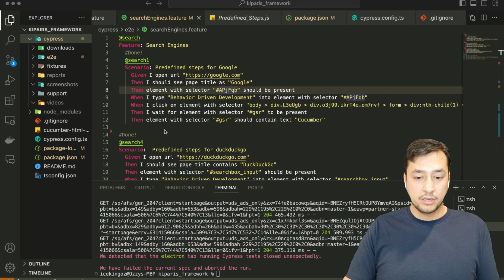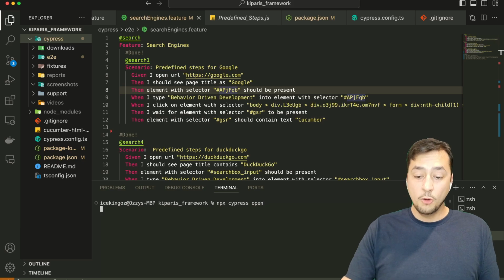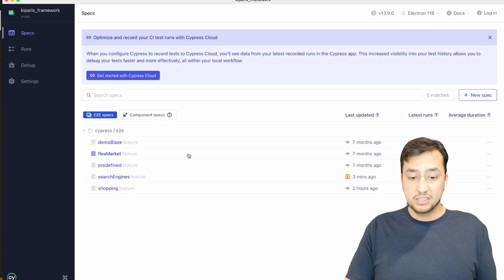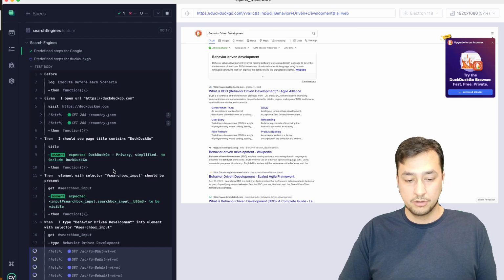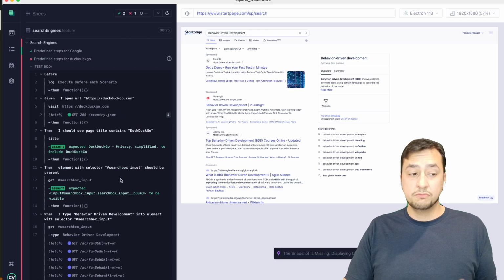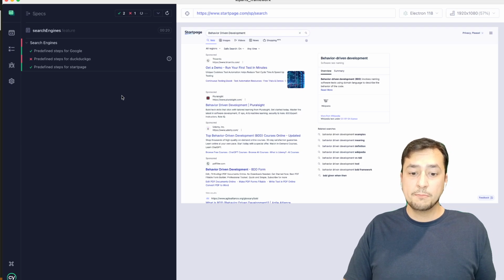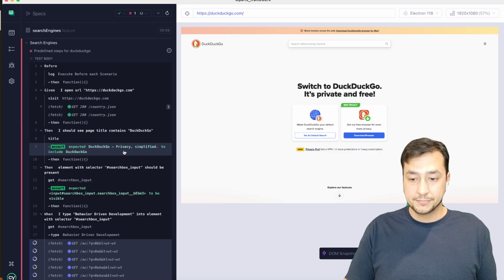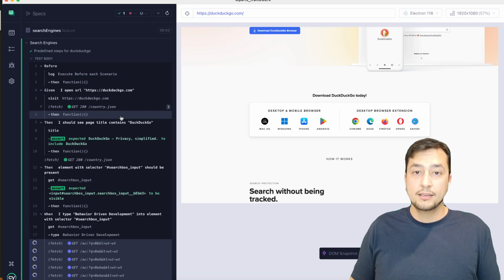CYPRESS PRACTICUM: EMPOWERING YOUR QA AUTOMATION SKILLS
Automation is becoming more and more important in the world of QA and the best way to learn is by «doing».

In this practicum, you will be learning by «doing» and trying to “figure it out” under the guidance of a Senior Engineer, just like how real companies do it!

We will be creating end-to-end tests for various sites using the modern Cypress Automation Framework. You will learn how to write simple and complex scripts in JavaScript, commit your code and create pull requests and run your tests inside a CI/CD pipeline.